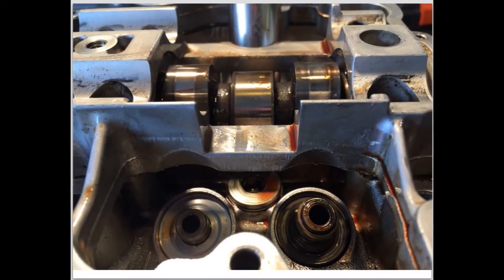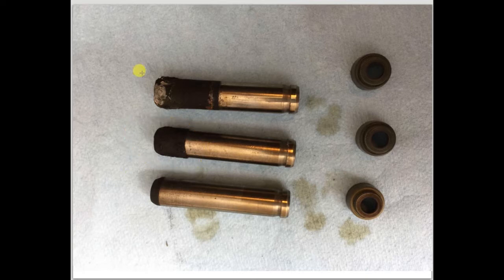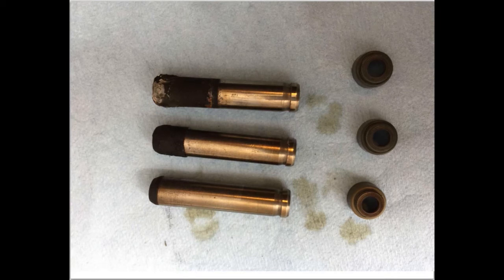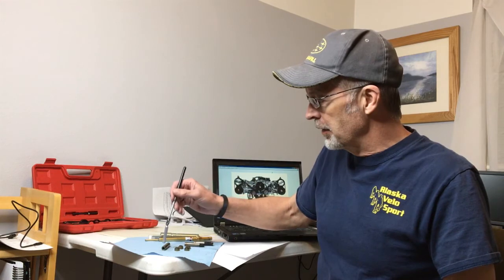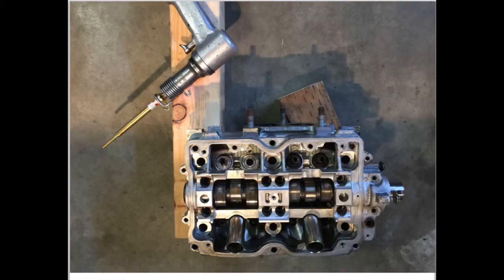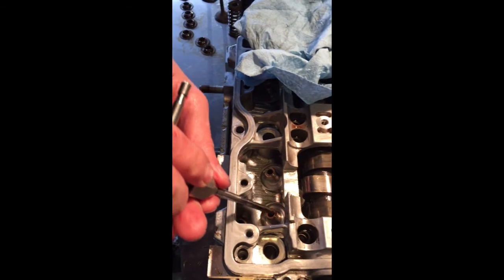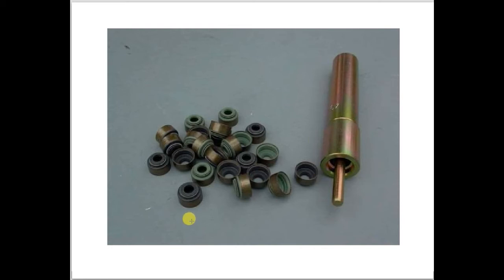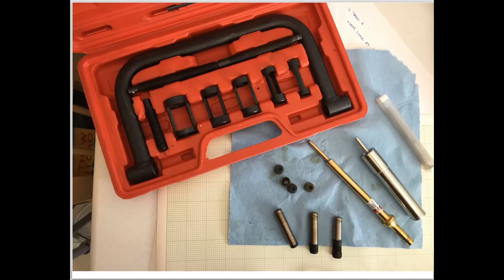Subaru EJ25 SOHC Valve Guide Repair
Repairing valve guides on a Subaru EJ25 SOHC

Tools used:
Valve guide reamer - Subaru tool # 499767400

Valve stem seal tool - Subaru tool # 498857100

Valve guide press -
Snap-on tool # PHG97A

Valve spring compressor